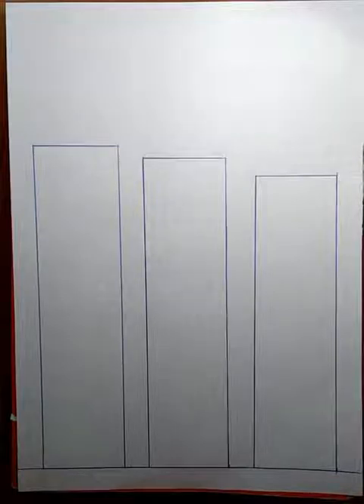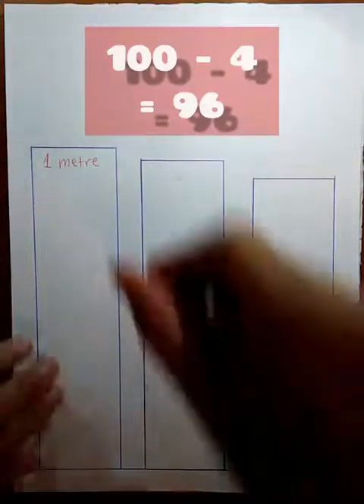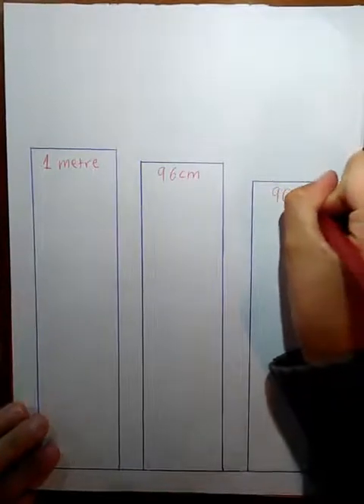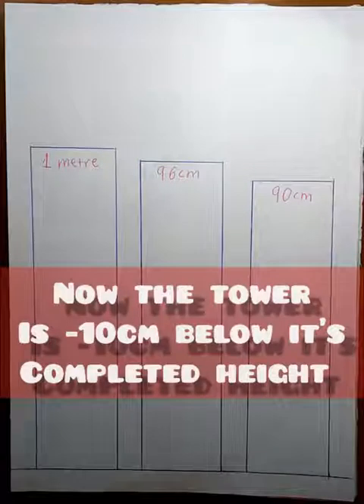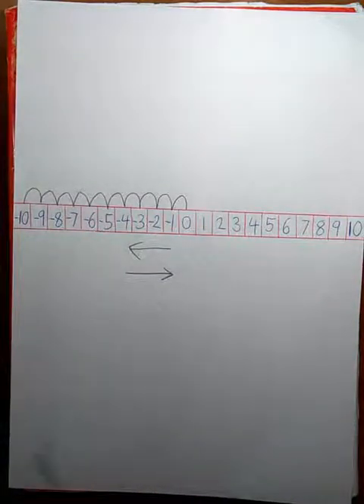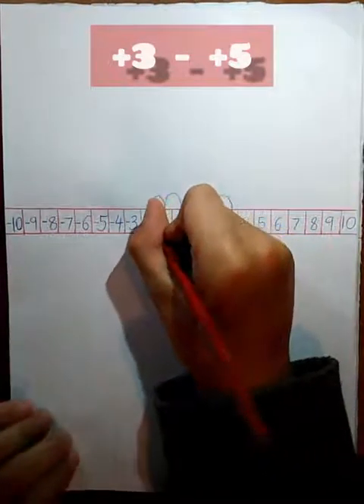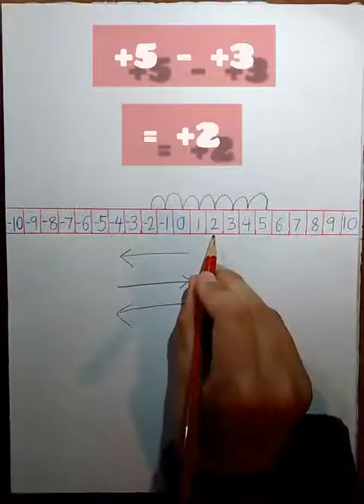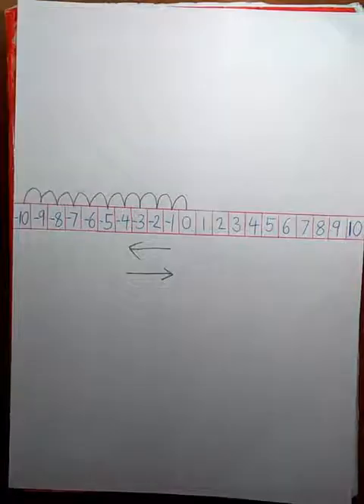Positive & Negative Numbers Level 1 - Altona Tutoring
Part 1 of my very easy to follow introduction to positive and negative numbers.

Each level gradually explains percentages with the help of drawings, and after a few short levels,  even very young children will have learnt a lot about positives and negatives.

Check out my videos on other subjects like fractions, algebra, decimals, ratios and trigonometry and percentages.

Altona Tutoring - Making maths easy to learn.